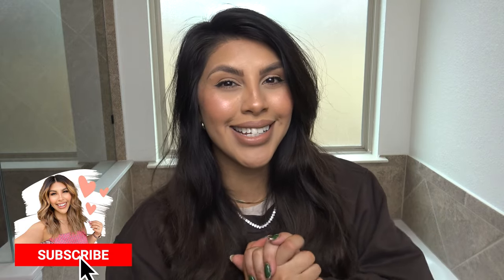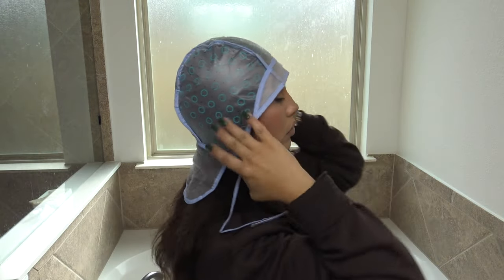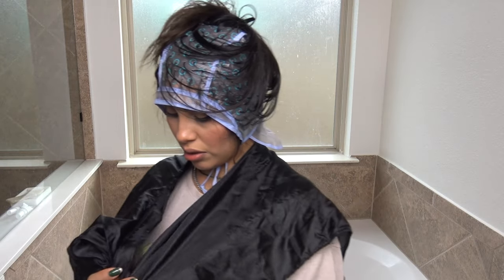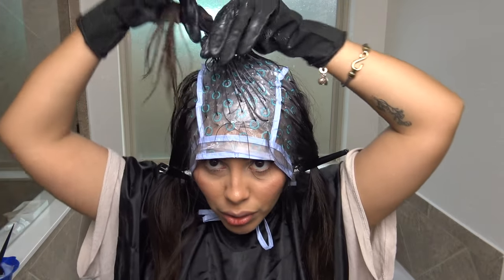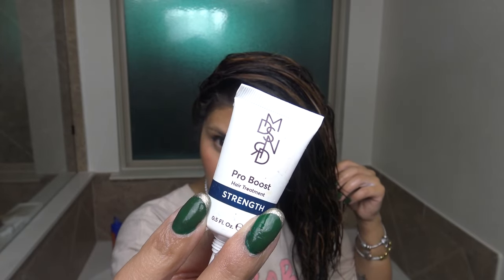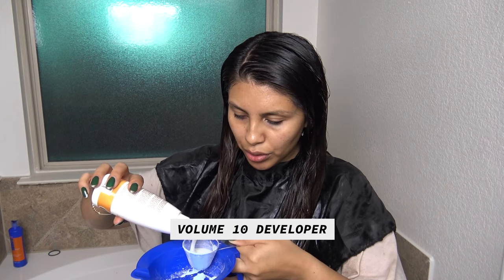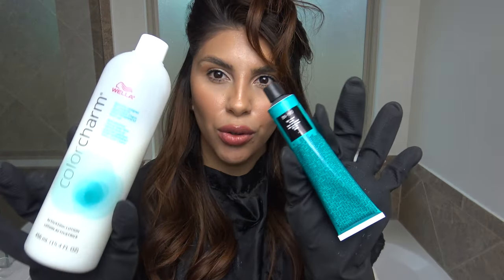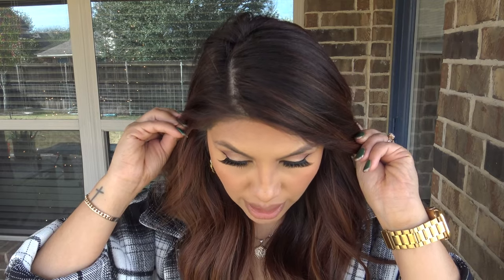IT WAS ALMOST A FAIL! I ALSO TRIED A BLEACH BATH 🙃 DIY CAP HIGHLIGHTS! DARK TO MEDIUM GOLDEN BROWN!!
NOT A PROFESSIONAL!!! LOL I wanted to try DIY Cap Highlights again since my first attempt was so amazing!!

PRODUCTS MENTIONED:

SCHWARZKOPF BLEACH + 30 VOLUME DEVELOPER

WELLA DEMI PERMANENT COLOR 8N LIGHT NATURAL BLONDE
WELLA COLOR CARM ACTIVATING LOTION

FANOLA BLUE SHAMPOO

TEXURED REUSABLE GLOVES
BOWL/BRUSH/CAPE SET
CAP SET